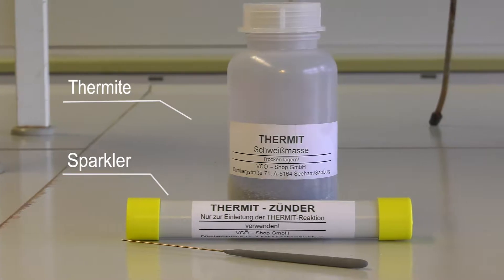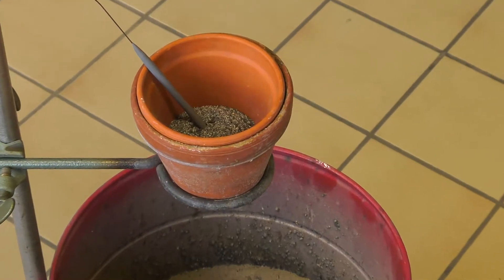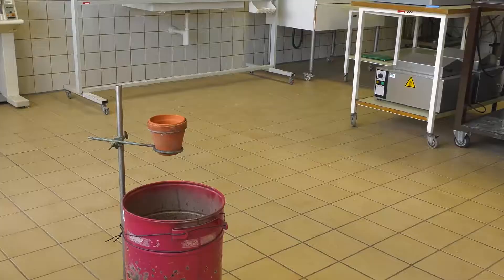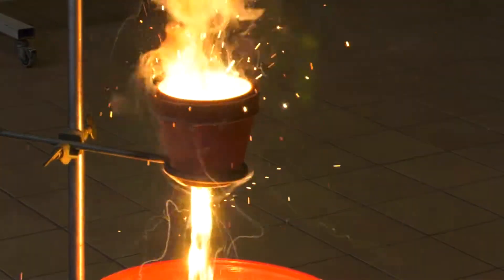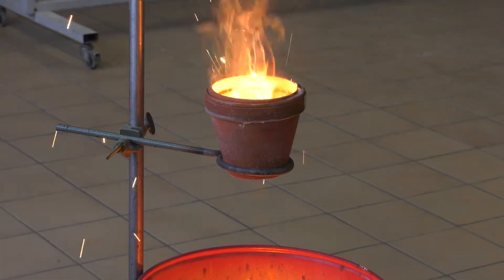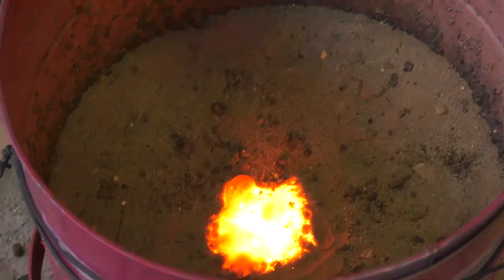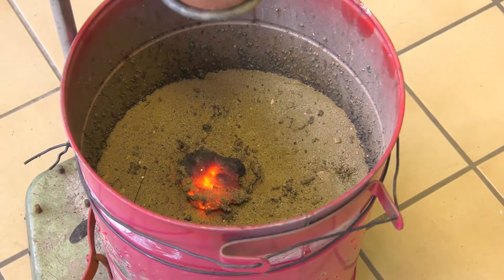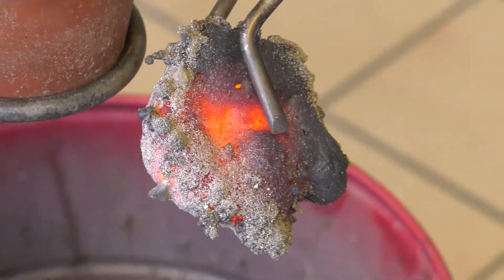THERMIT EXPERIMENT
Thermit experiment (Reaction of Al with Fe2O3) reaction with othe oxides